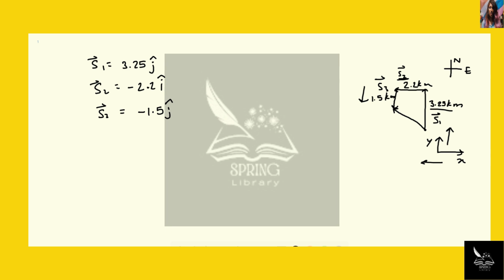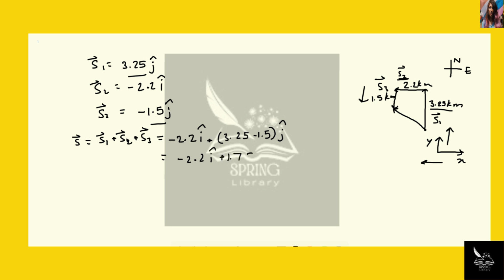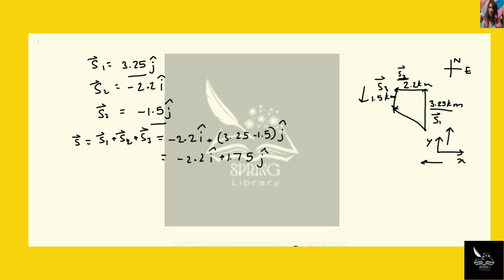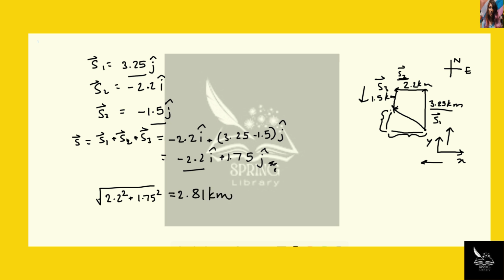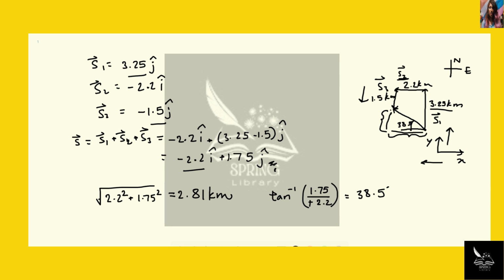A disoriented physics professor drives 3.25 km north, then 2.20 km west, and then 1.50 km south. F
A disoriented physics professor drives 3.25 km north, then 2.20 km west, and then 1.50 km south. Find the magnitude and direction of the resultant displacement, using the method of components. In a vector-addition diagram (roughly to scale), show that the resultant displacement found from your diagram is in qualitative agreement with the result you obtained by using the method of components